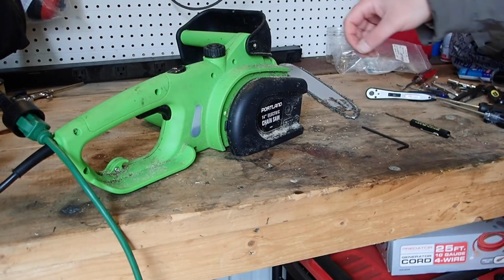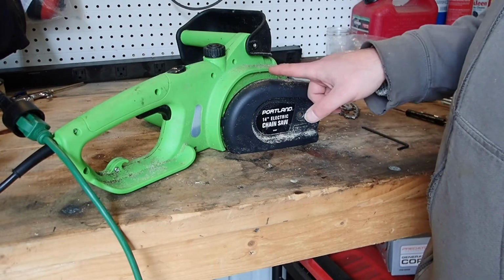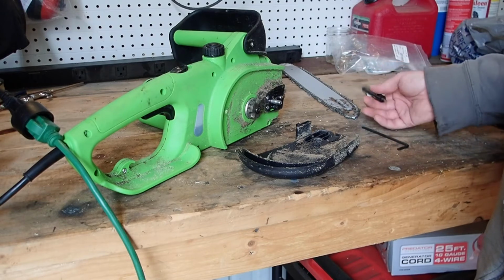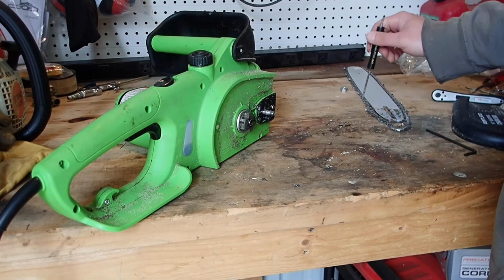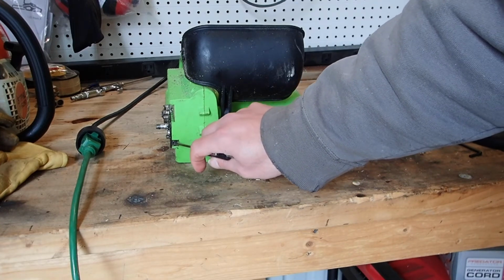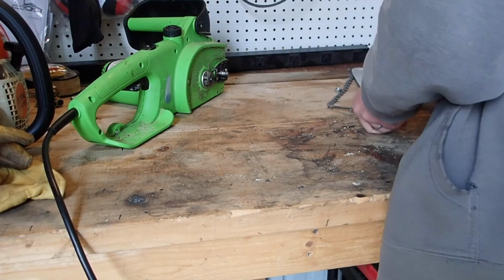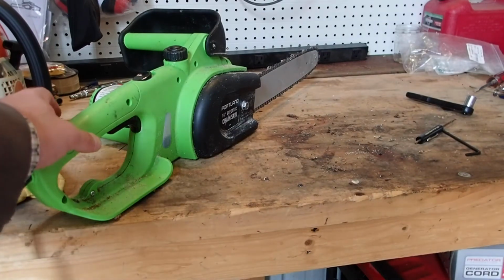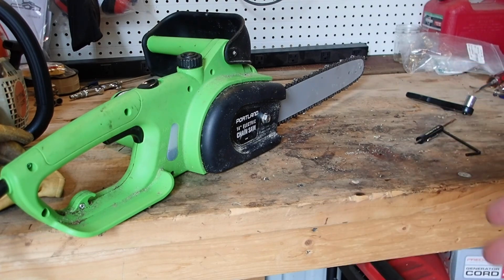14in Portland Electric Chainsaw Issue - Harbor Freight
We've started coming across a repeating issue with the 14" Portland electric chainsaw from Harbor Freight. The motor wants to spin, but it is not activating the clutch. It puts off a high pitched whine.

This is how I temporarily fixed it. However, the issue does seem to continue to come back on a regular basis. It's now not being caused by anything in particular.